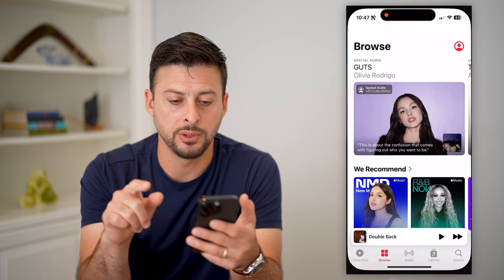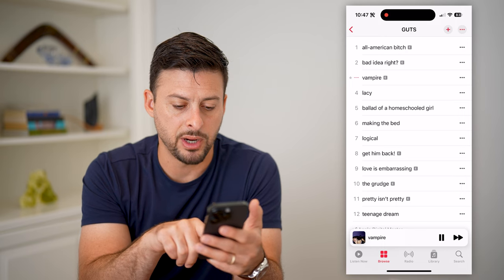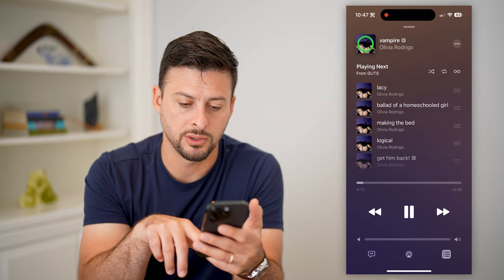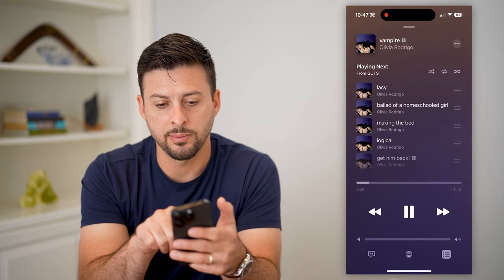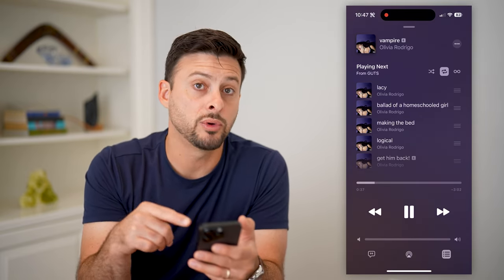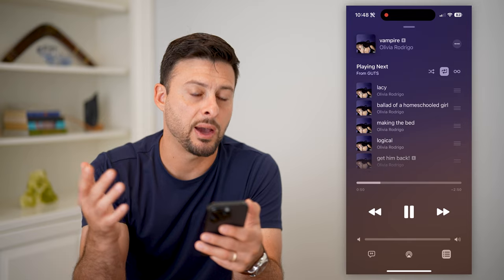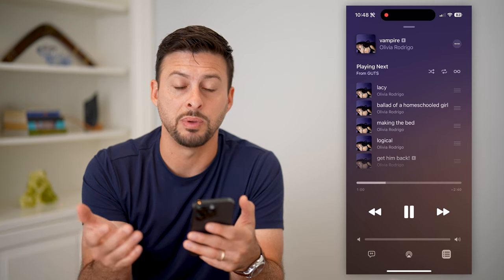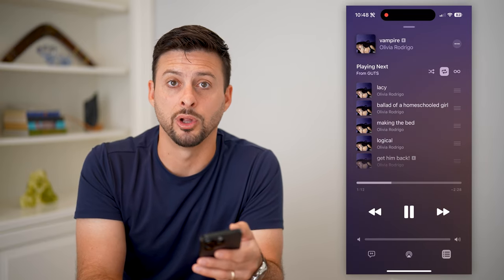How To Repeat The Same Song In Apple Music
Here's how you can repeat the same song on Apple Music once or over and over again.